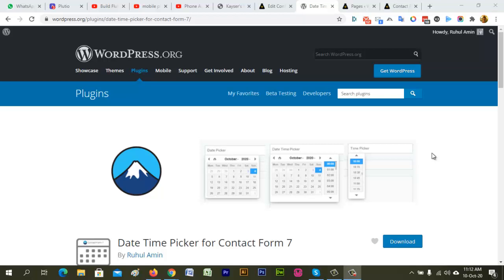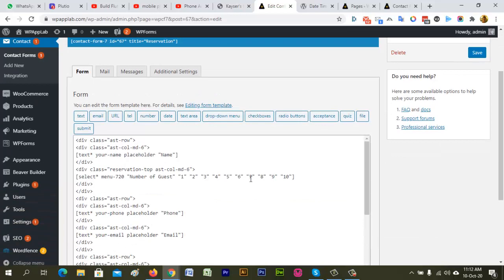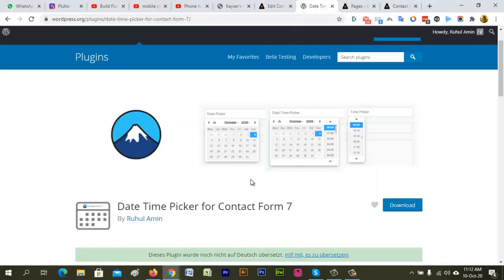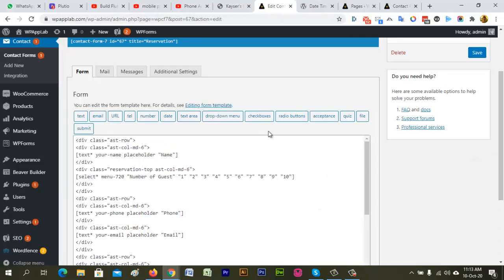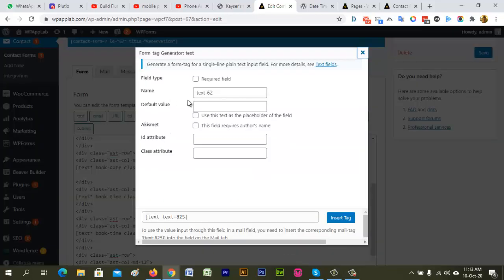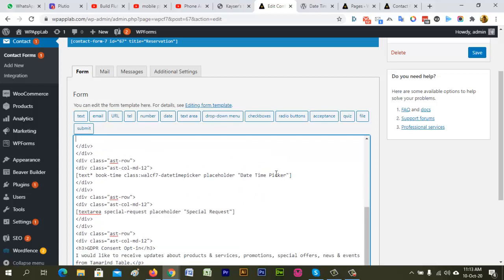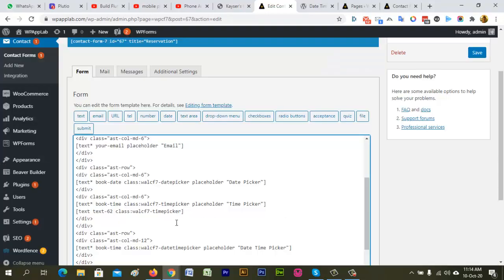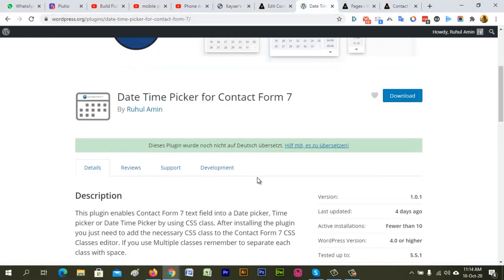Date time picker for contact form 7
This plugin enables Contact Form 7 text field into a Date picker, Time picker or Date Time Picker by using CSS class. After installing the plugin you just need to add the necessary CSS class to the Contact Form 7 CSS Classes editor. If you use Multiple classes remember to separate each class with space.

Here is the classes to use in each field:

Only for Date Picker: walcf7-datepicker
Only for Time Picker: walcf7-timepicker
For both Date and Time Picker: walcf7-datetimepicker